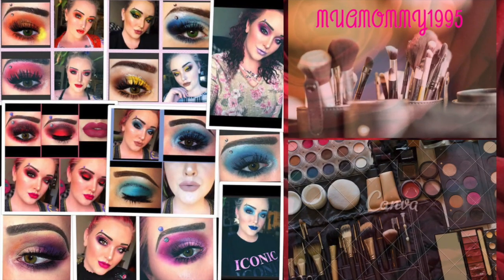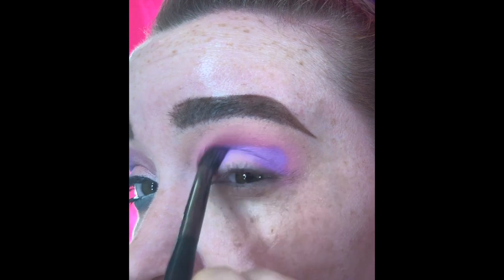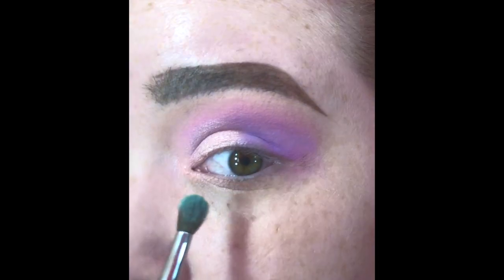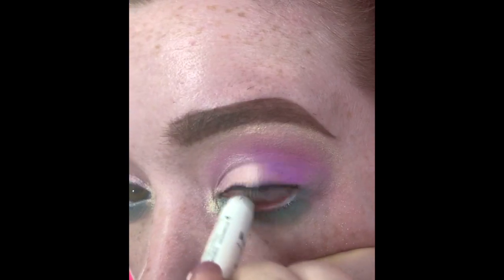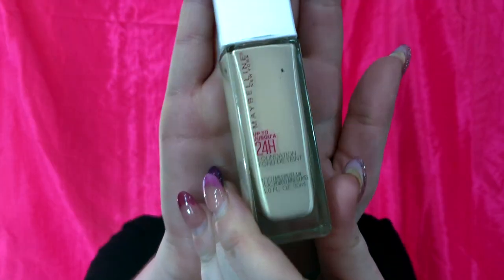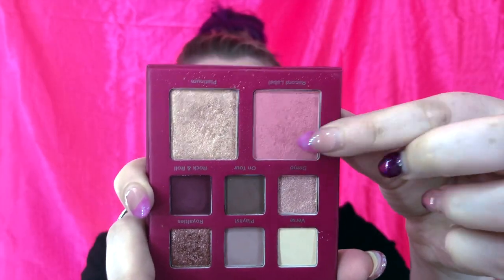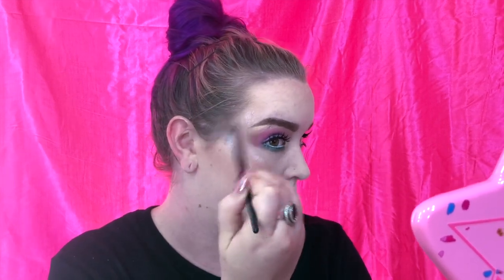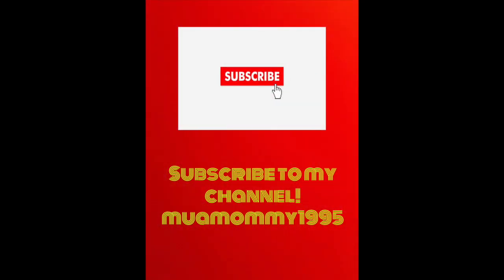Simple Pastel Makeup Tutorial w/ the JSC Jawbreaker Palette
Welcome back, Glam Fam! Today's video is FINALLY an in-depth makeup tutorial. I create a simple but pretty pastel makeup look using the Jawbreaker palette by Jeffree Star Cosmetics. All products used will be listed below, of course. I hope I did well for y'all.

BRANDS/PEOPLE MENTIONED AND/OR USED:
EYES:
-JSC Jawbreaker palette (colors used: Virgin, Good Morning, Bubble Gum, Gum Drop, Snack, Cute, and Jawbreaker).
-Too Faced Better Than Sex "Deepest Black" eyeliner.
-NYX Jumbo eye pencil in "604 Milk."
-Benefit Bad Gal Bang mascara w/ Ardell false lashes in style "601."
BROWS (not mentioned in video):
-ABH brow definer pencil in "Dark Brown" w/ ULTA Beauty brow tint in "Medium."
FACE:
-ULTA Beauty Hydrating Coconut Milk face primer.
-Maybelline 24hr SuperStay foundation shade "102 Fair Porcelain" w/ the E.L.F Cosmetics 16hr Camo concealer shade "Fair Beige."
-JSC Magic Star setting powder in "Translucent."
-ABH powder bronzer shade "Tawny."
-JSC Supreme Frost highlighter in "Hypothermia."
-Urban Decay De-Slick setting spray.
LIPS:
-JSC Velour Liquid lipstick in the "?" mystery shade.

Friendly reminder: hate is not welcomed on this channel, the beauty community is supposed to support and uplift one another. Remember that next time you go to say something to someone. Stay strong, stay beautiful, and love yourself always.